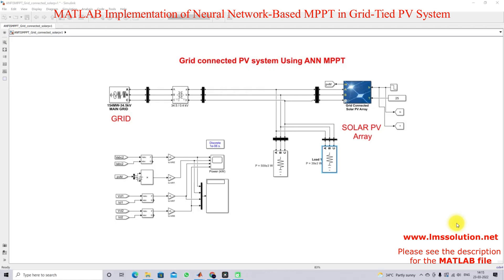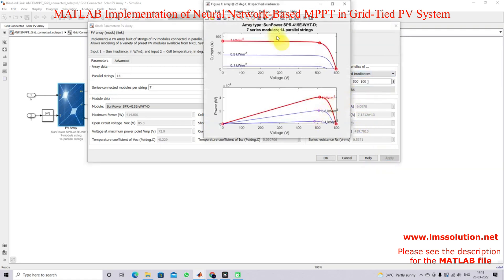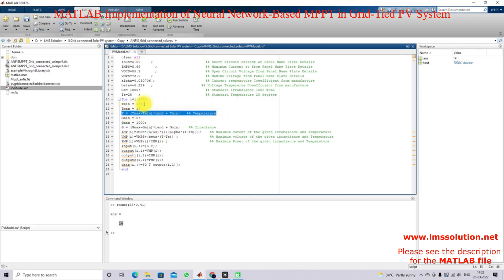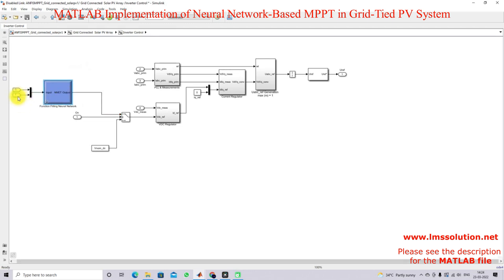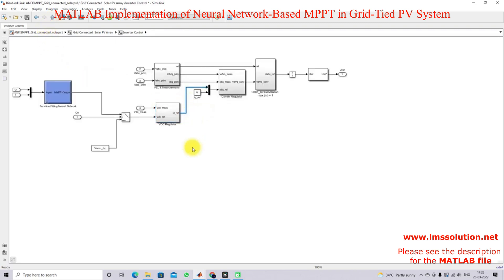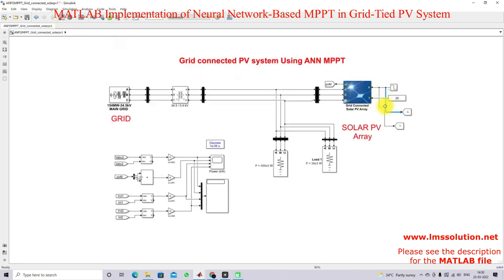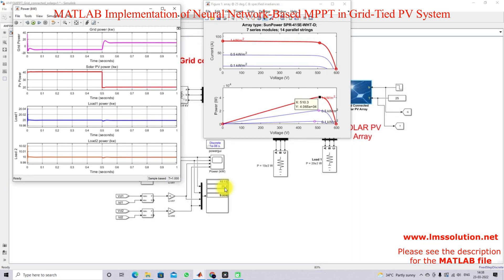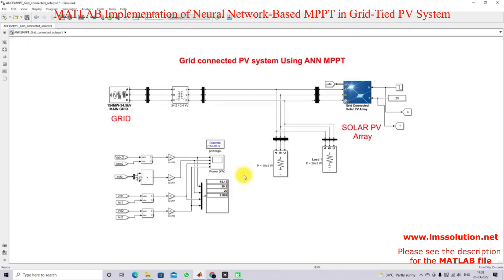MATLAB Implementation of Neural Network Based MPPT in Grid Tied PV System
1. MATLAB modelling of Solar PV cell and Solar PV Array Using a mathematical equation.
2. How to find I-V and PV Characteristics of the modelled solar PV array in MATLAB.
3. MATLAB Implementation of Maximum Powerpoint Algorithm for solar PV array with a stand-alone system.
4. MATLAB Implementation of solar MPPT charger controller for a solar PV system.
5. MATLAB Implementation of a grid-connected solar PV system.